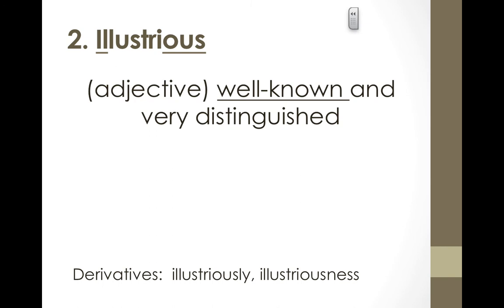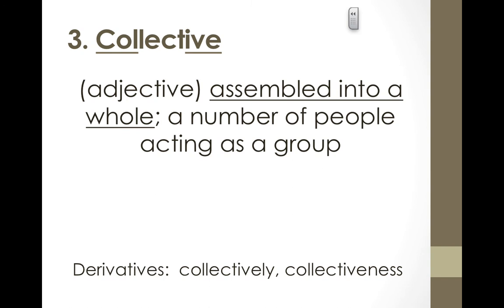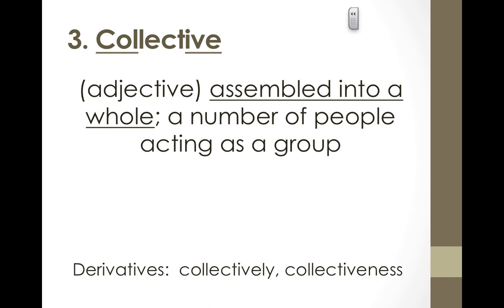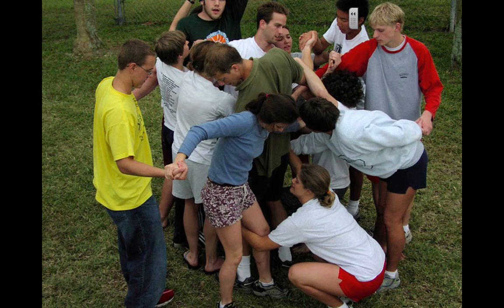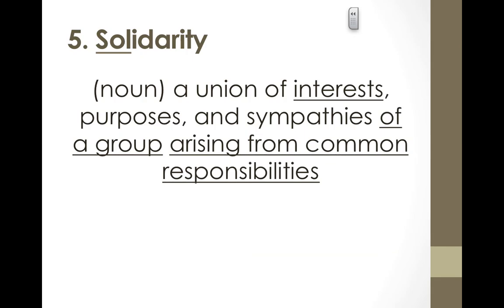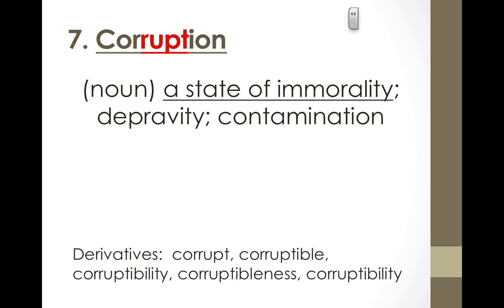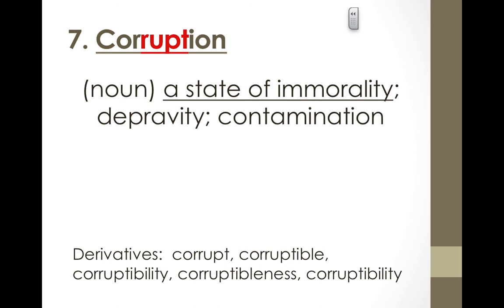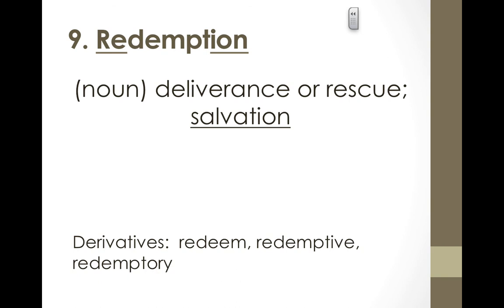Anthem Vocabulary Chp 6 - 7